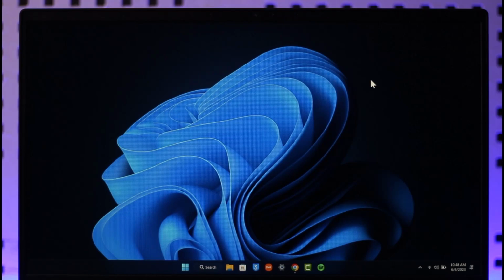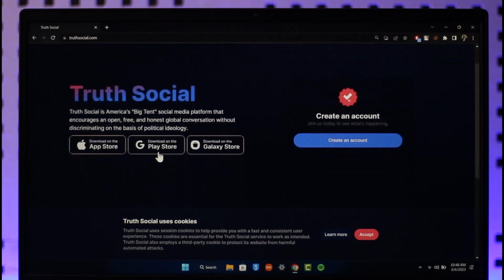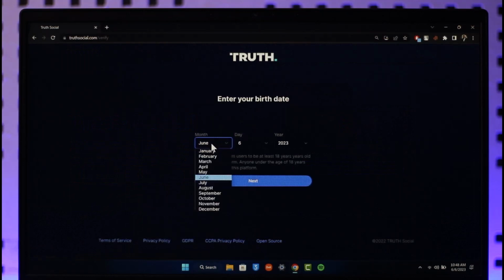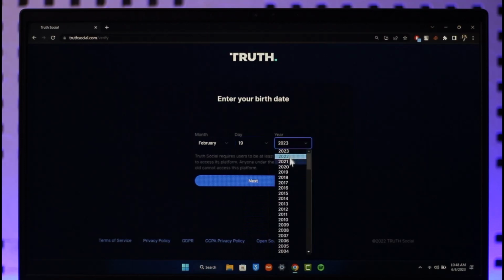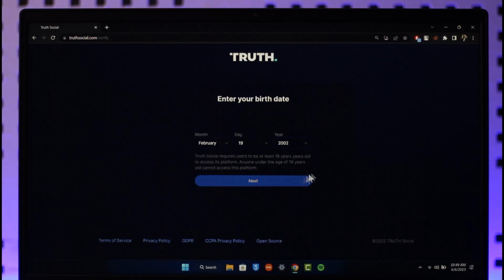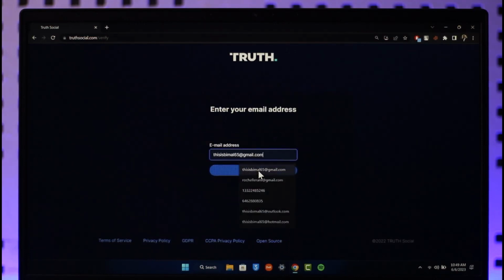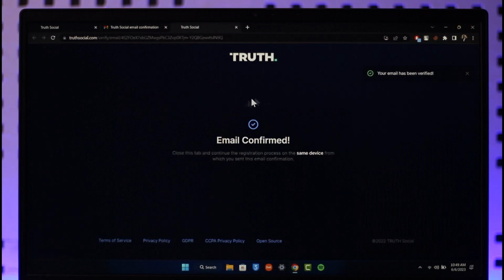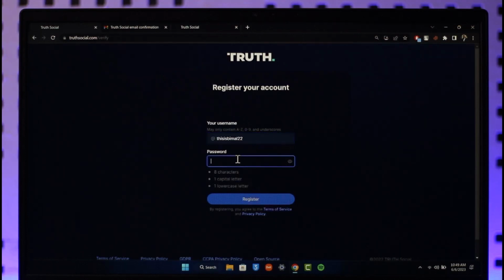How to Set Up Truth Social Account !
This video guides you through an easy step-by-step process to set up your Truth Social account. So make sure to watch this video till the end.

~ Chapters:
0:00 Introduction
0:10 Set Up Truth Social Account
1:11 Conclusion